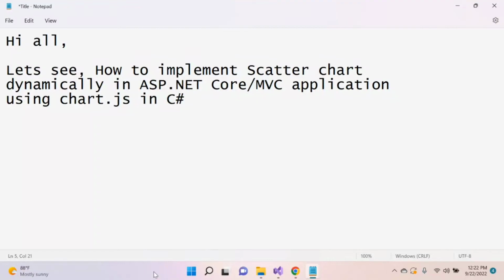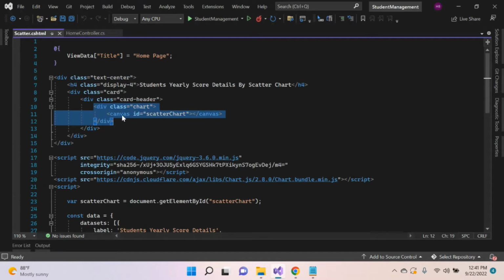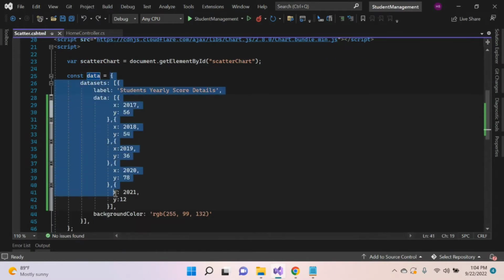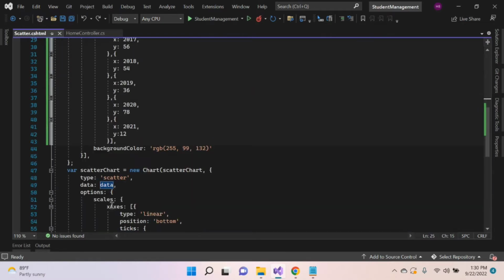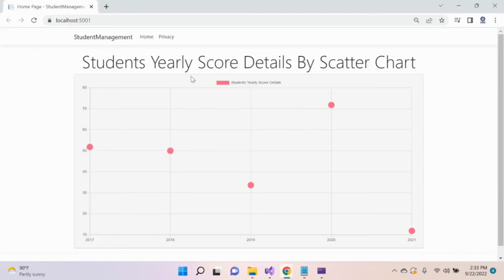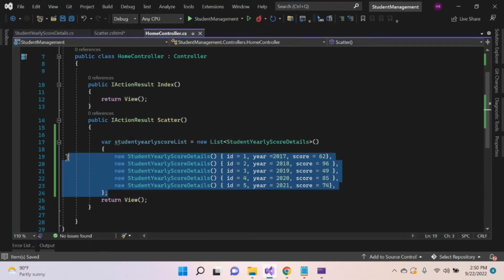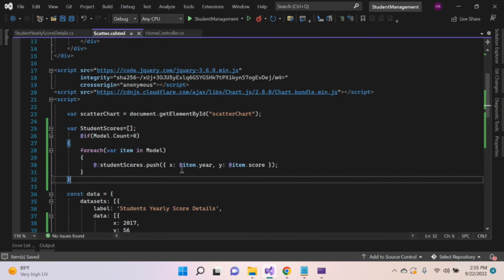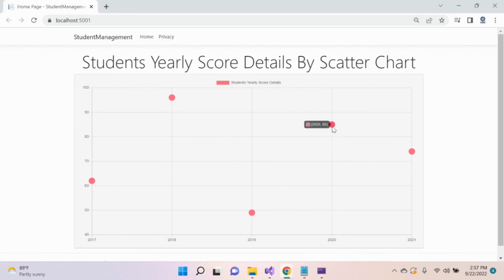Scatter Chart in ASP.NET Core/MVC Application | C#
How to create scatter chart in ASP.NET Core or MVC application static and dynamically using chart.js | C#